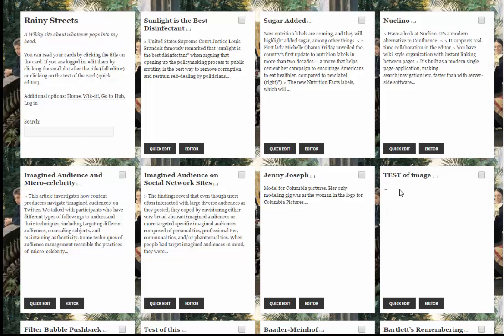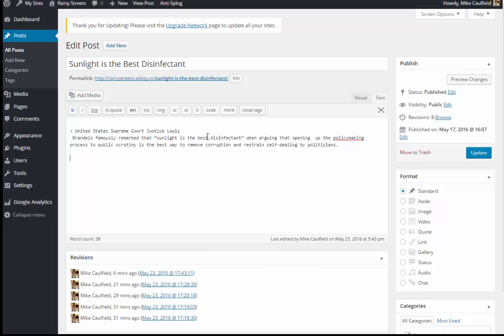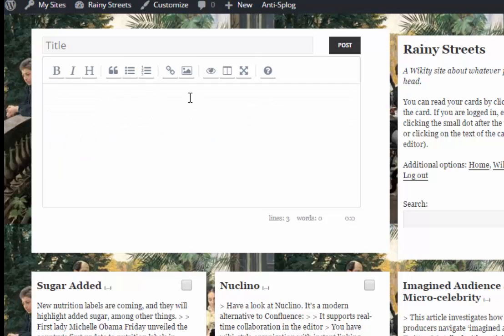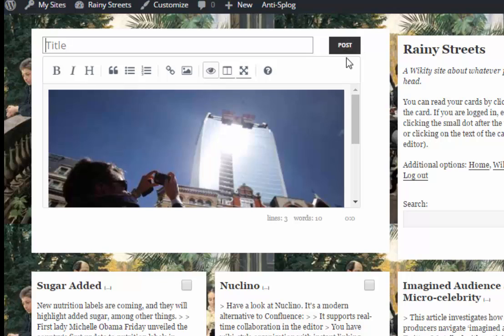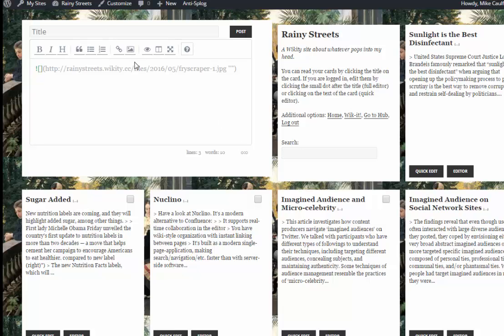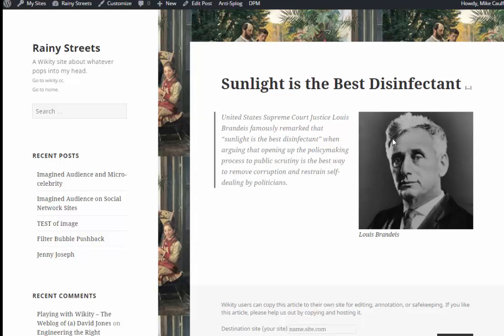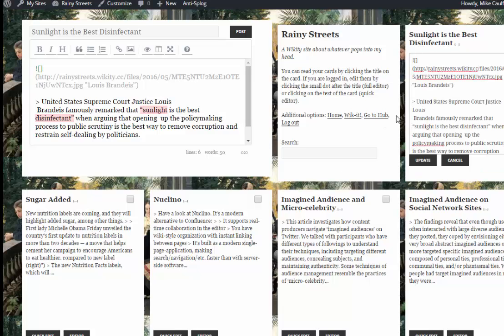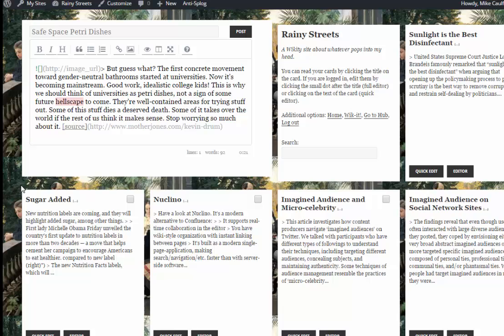New Editor in WIkity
A look at the integration we did of the SimpleMDE editor this past weekend. We're squashing a couple bugs with it and we'll roll out the code next weekend.